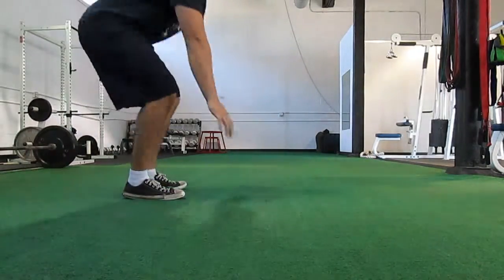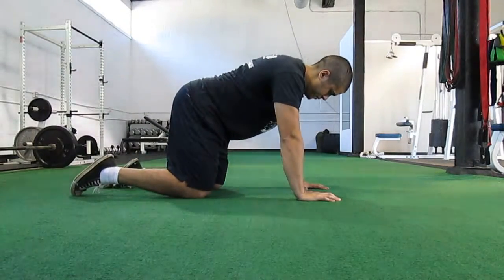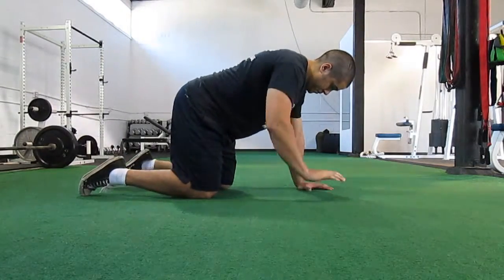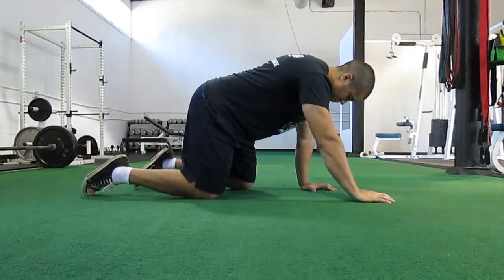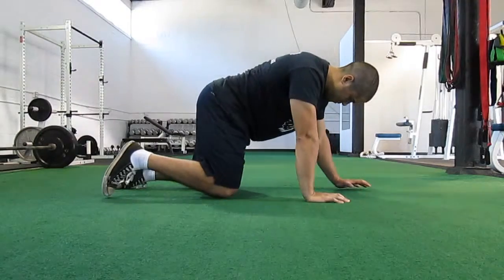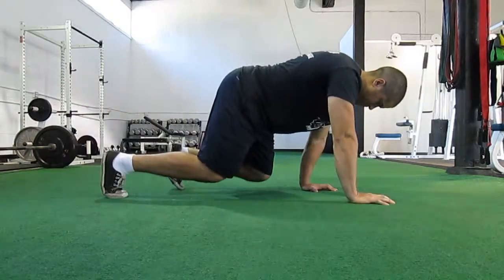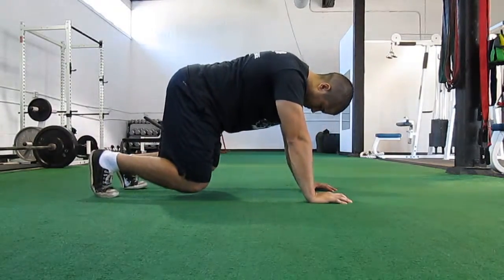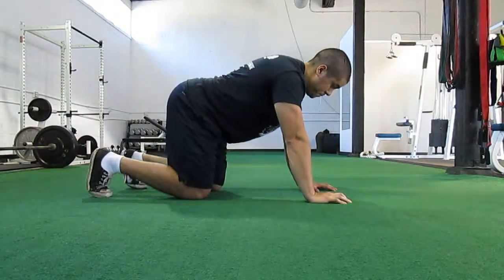Introduction to the Bear Crawl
This video outlines our progressions when preparing someone to perform a bear crawl.